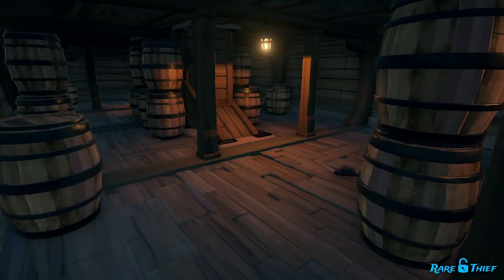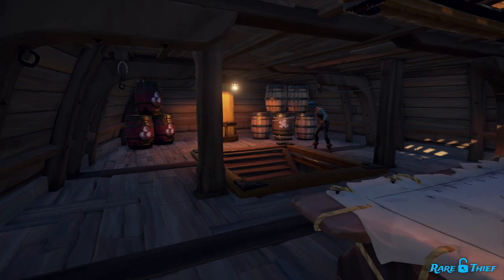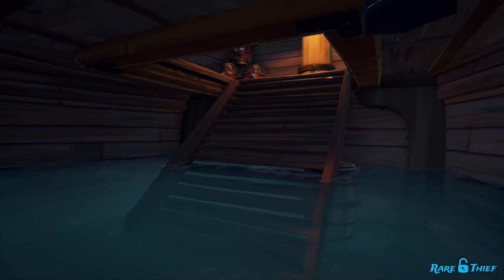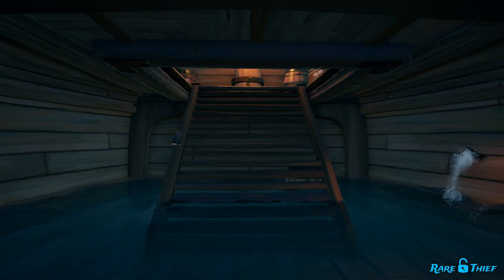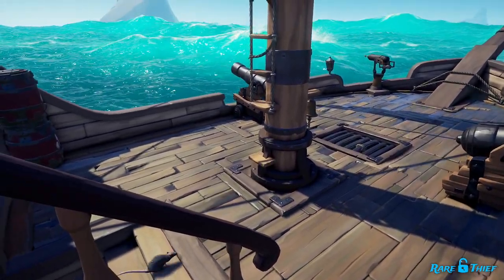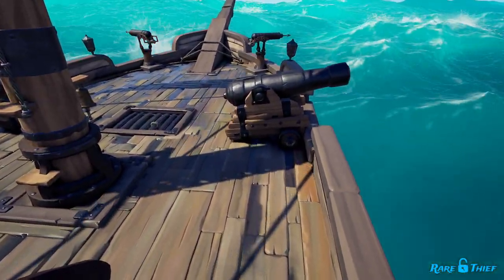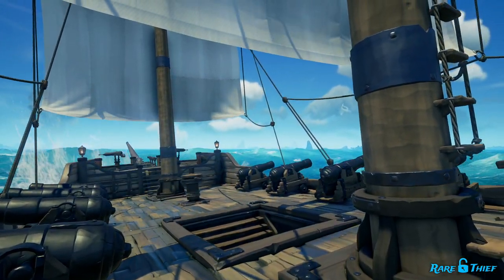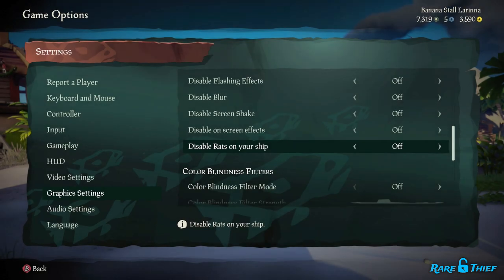Rats! And How They Might Just Save Your Ship in Sea of Thieves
Don’t be surprised to find a few stowaways the next time you set sail! Rats have made their way to the Sea of Thieves and have made homes aboard the pirate ships that roam the sea.

You will now randomly see rats on the bottom deck of your ship as they scurry between hiding spots. Rats not only add more life and another level of immersion to your sailing experience, but they also provide helpful information that could save your ship!

Rats dislike water very much and will hang out where it’s driest. As your ship fills with water, the rats will scamper from the bottom to the top deck. So if you see rats on top of your deck, you better run below with a bucket in hand! You will find a shipload of water waiting for you to bail!